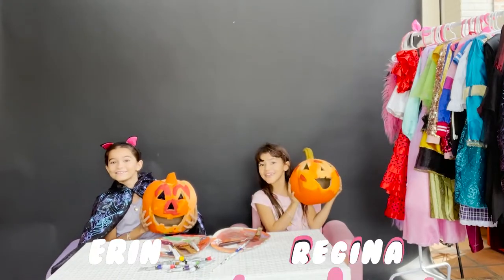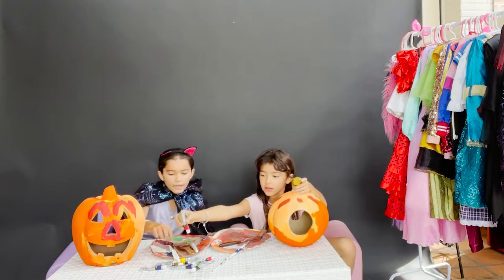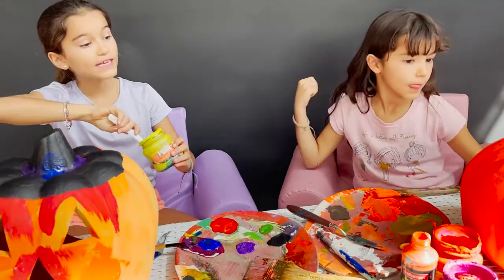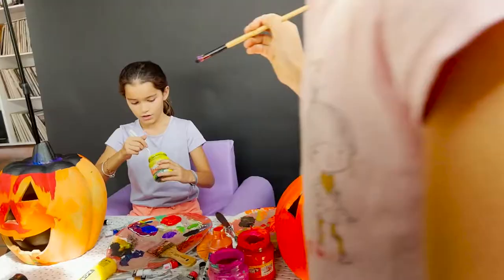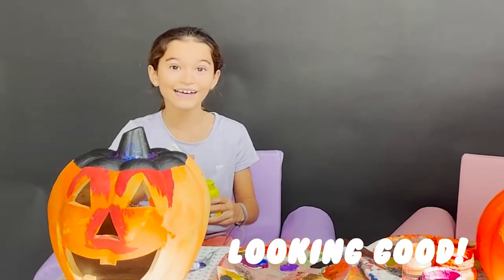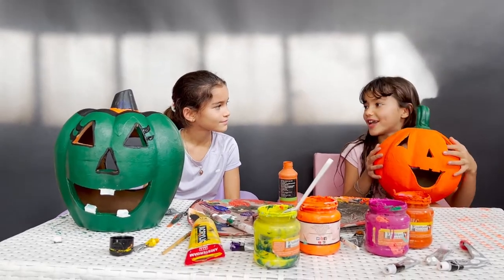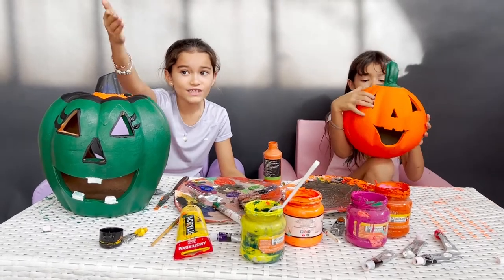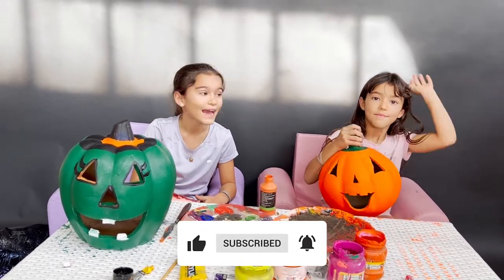The REAL GIRLS: Sustainable Halloween Pumpkins! 🎃🎃